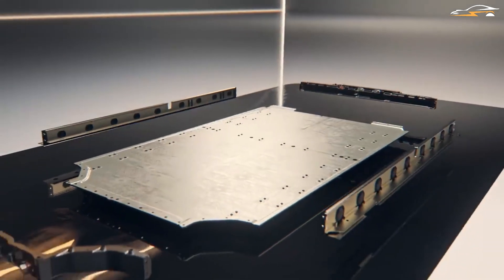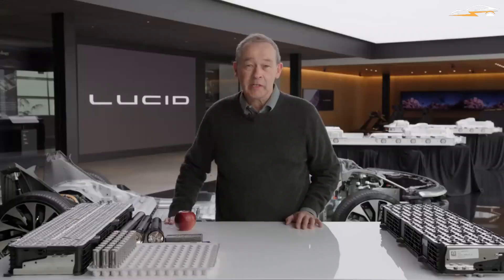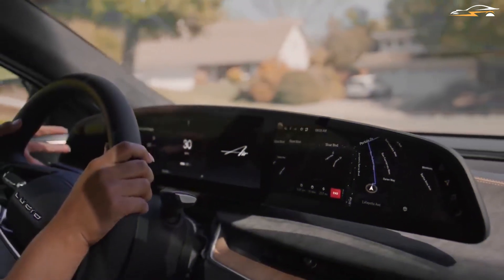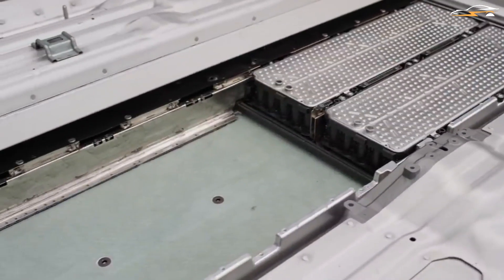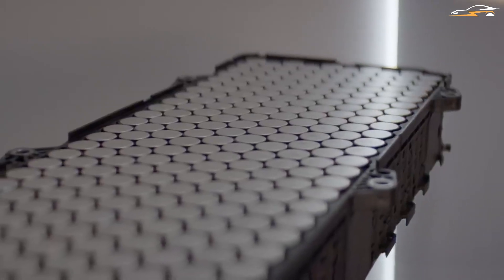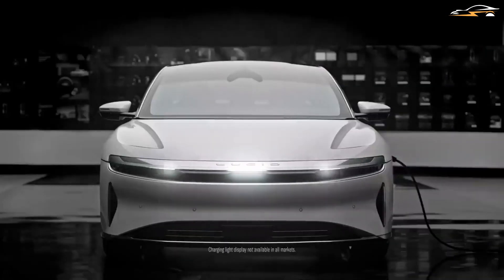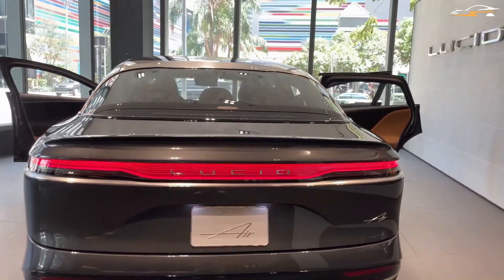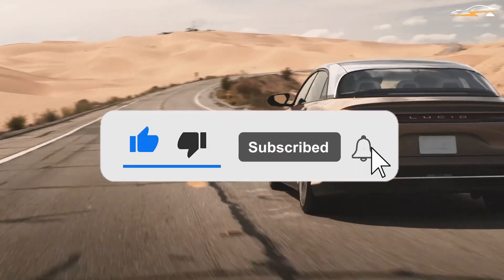Lucid Motors Just Revealed Their Proprietary Battery Technology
LCID & Lucid Battery Technology

Lucid Motors has just revealed their proprietary battery technology. For more than a decade, the business has been improving on this technology. But this wasn't just another interview. There is a fully fledged series dedicated to the technology that makes the Lucid Air. As part of a new YouTube series, the startup is sharing a peek behind its premium leather curtain, explaining its unique, and in some instances industry-leading, innovations. The first episode of the 10-part series titled Tech Talks premiered this week, with Lucid Motors' CEO and CTO, Peter Rawlinson, talking about battery packs and electric vehicles. In today's video, we'll go over all of the key technical information in the tech talk video.
💵 New to Trading? 💰 Check-out ✅